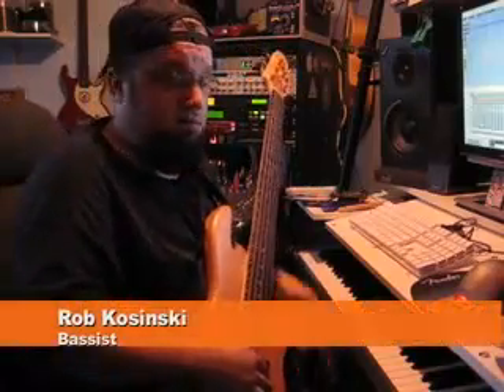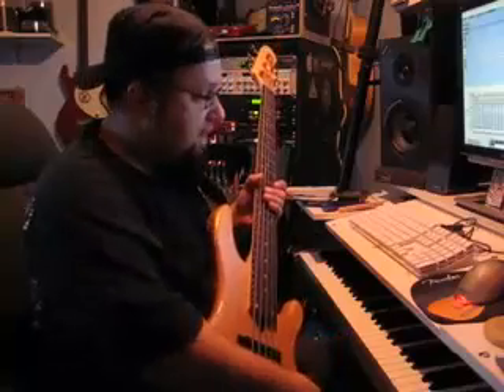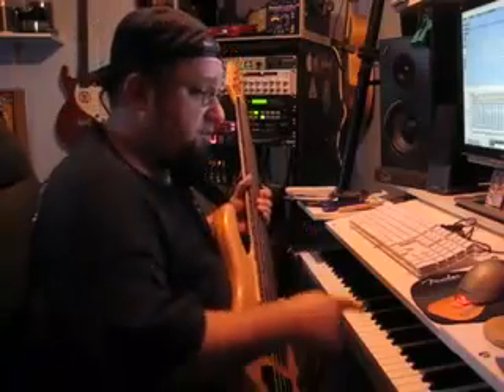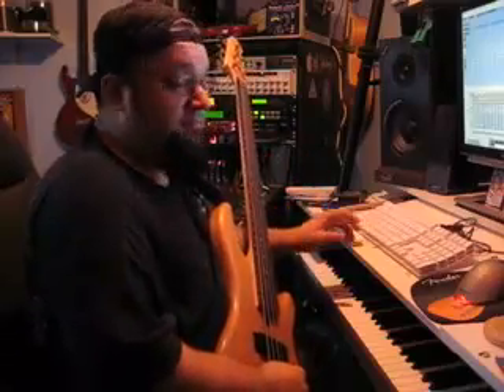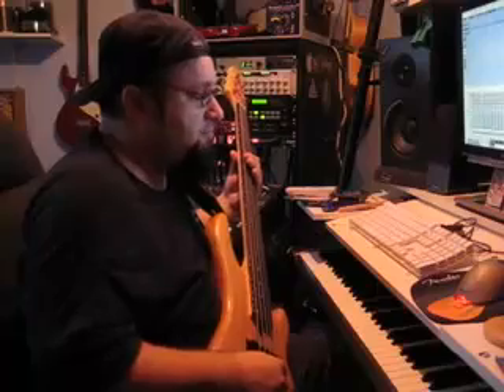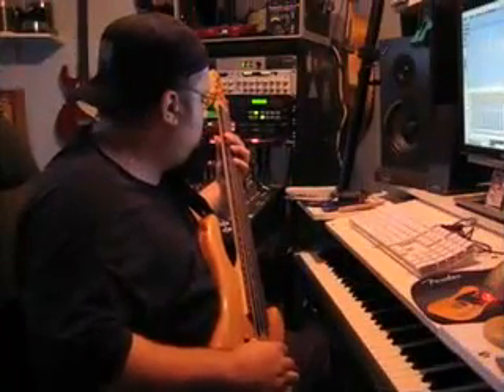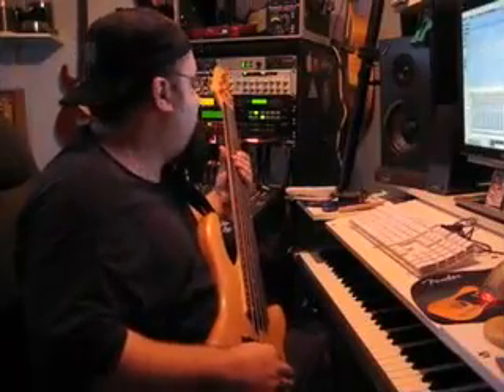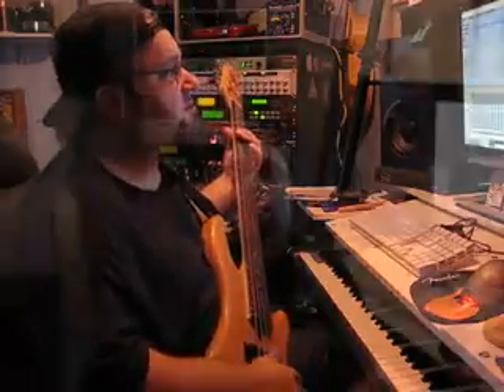The RobCast #2 - The One.mov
A little vlog entry I made back in 2008 for my friend Keith Leedham as I was laying the bass track for his song "The One."